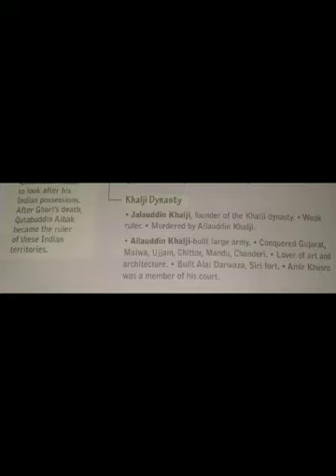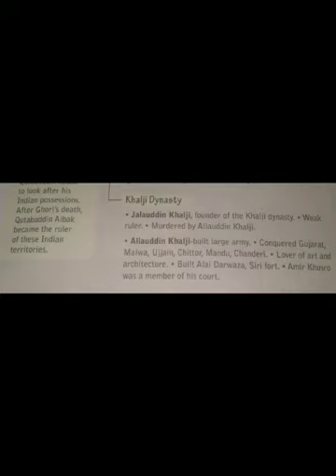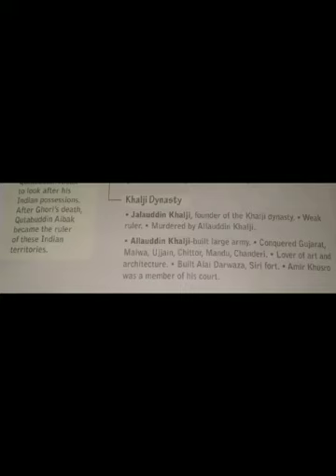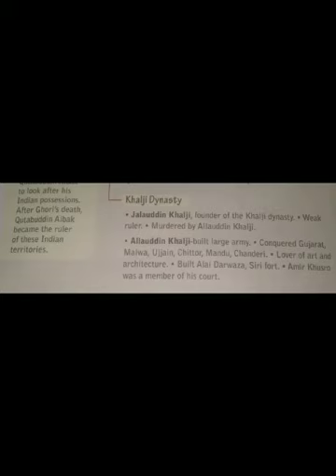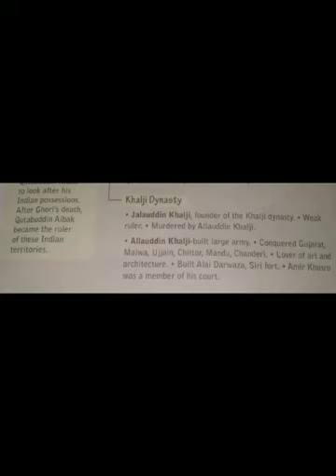KpsG/7/Ch3: The foundation of Delhi Sultanate/Revision/Vid-4